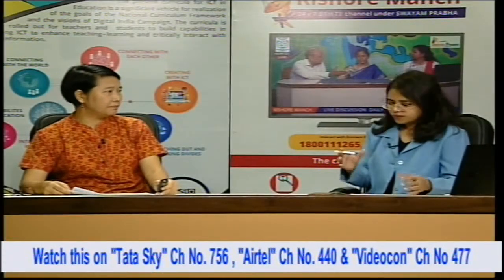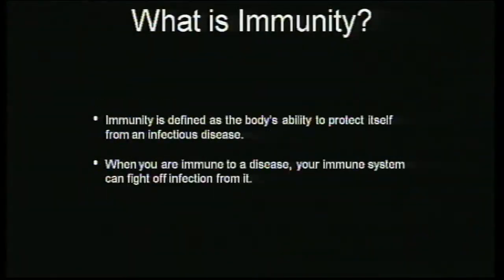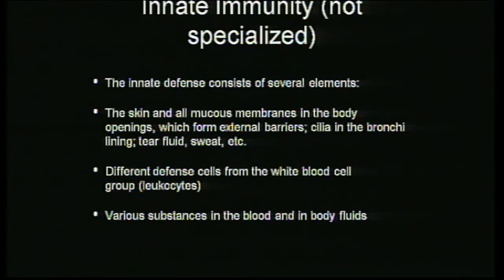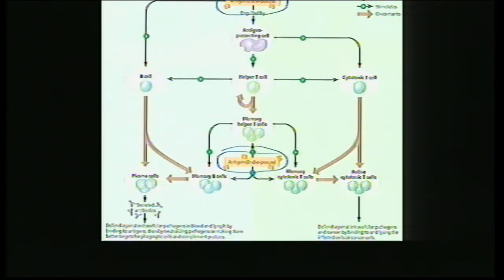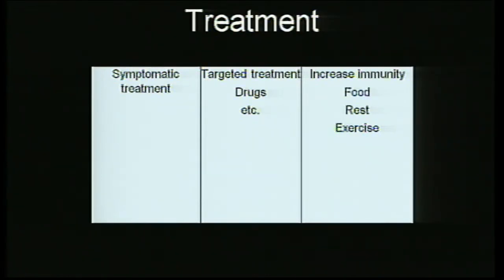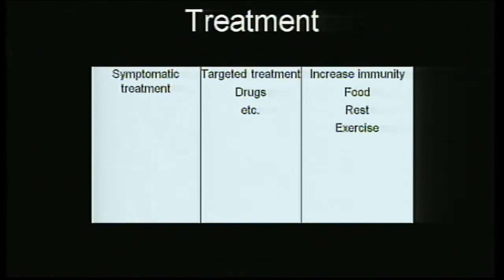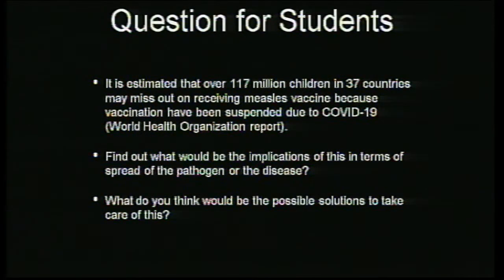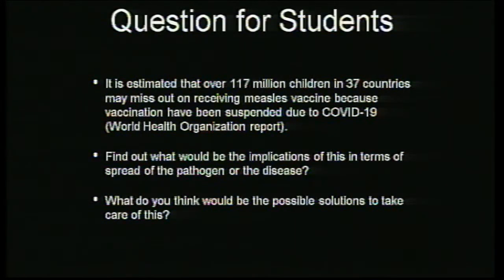Live discussion on : Why Do We Fall ill Part - III (Class IX)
Watch live interactive sessions for Primary, Upper-Primary, Secondary and Senior Secondary classes on SWAYAM Prabha DTH-TV Channel #31 everyday.

The programs can be viewed on:
1. DD Free dish channel #128
2. Zee Dish TV Channel #950
3. TataSky Channel #756
4. Airtel TV Channel #440
5. VmVideocon Channel #477
6. Jio TV App (Swayam Prabha 31)
7. ‘NCERT OFFICIAL’ YouTube Channel

The viewers may send feedback, queries and suggestions through:
1. Toll free telephone numbers (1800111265, 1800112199)
3. SWAYAM Prabha App
4. ePathshala Kishore Manch App
5. Social Media Platforms of CIET & NCERT (YouTube, Facebook, Twitter, WhatsApp, Telegram)